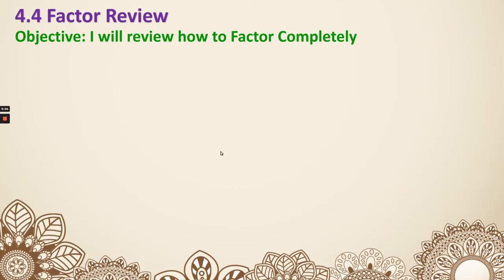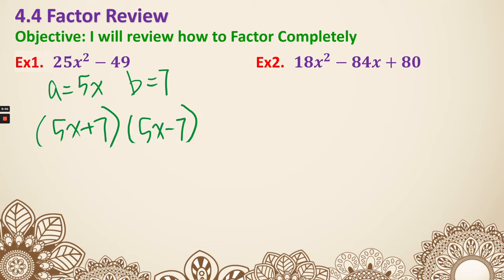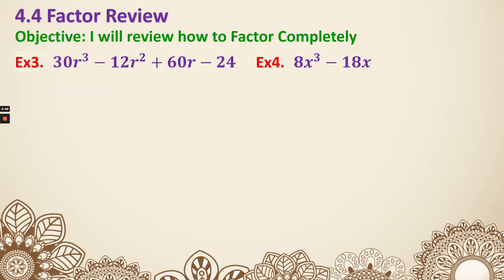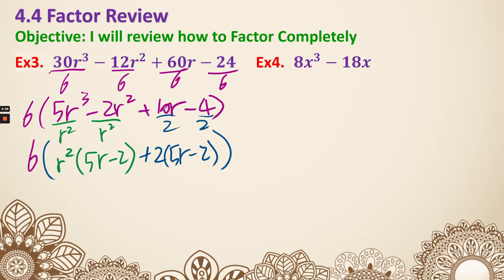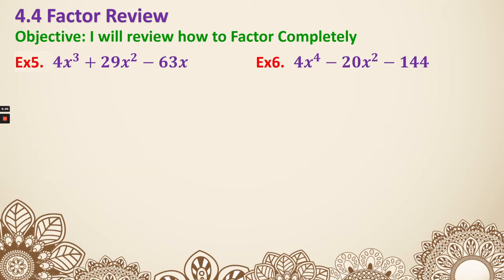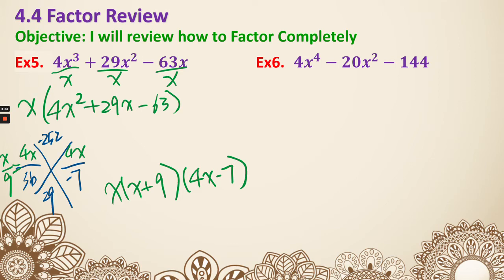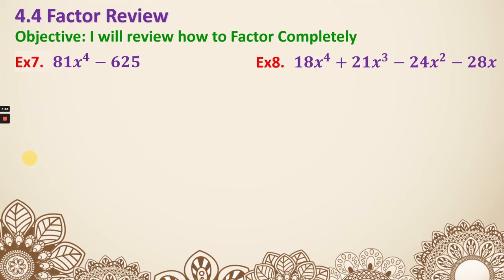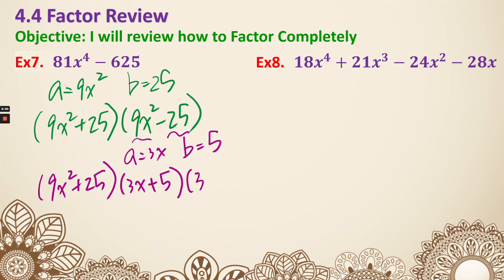S2H-4.4 Factor Review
In this lesson, we will review how to factor Completely